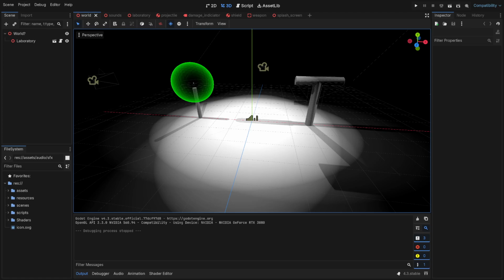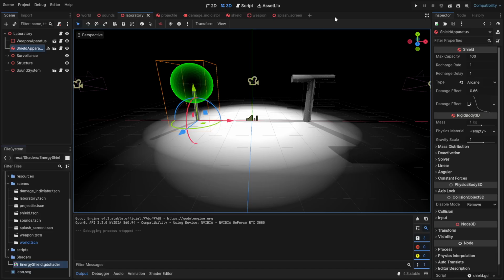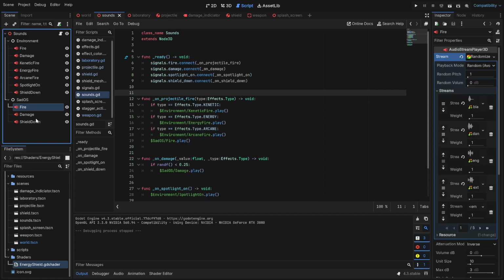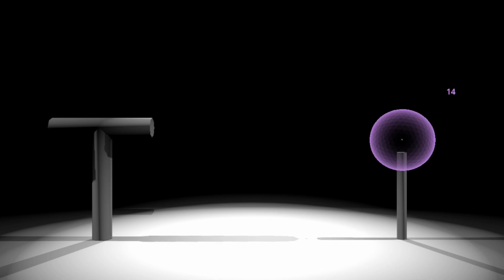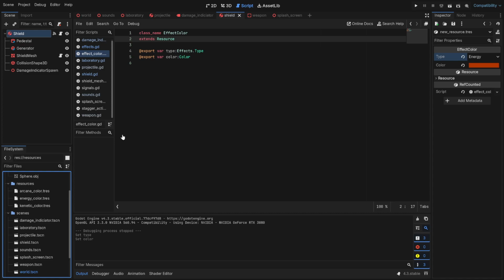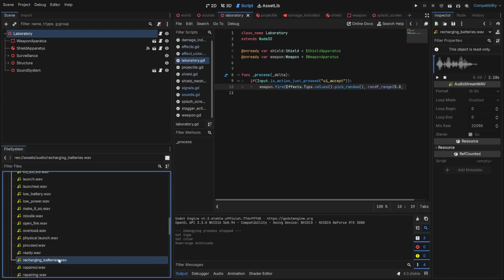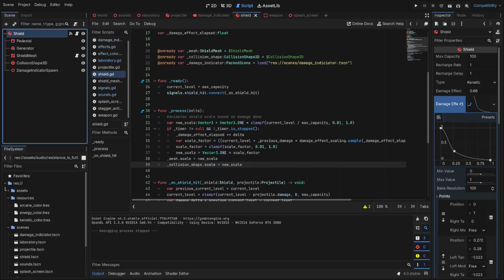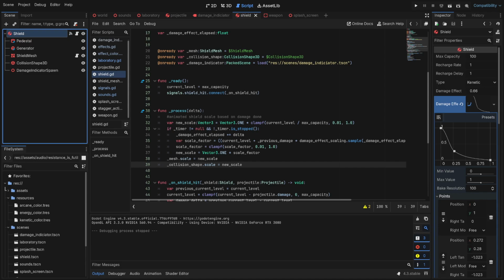Exercise 3: Factory Pattern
This is an overview of the Exercise 3 covering the factory design pattern in a Portal-like setting in a shield test factory.